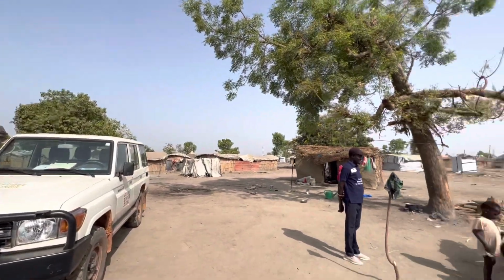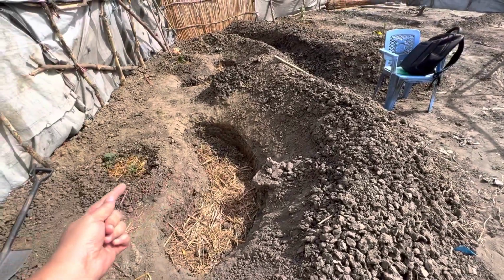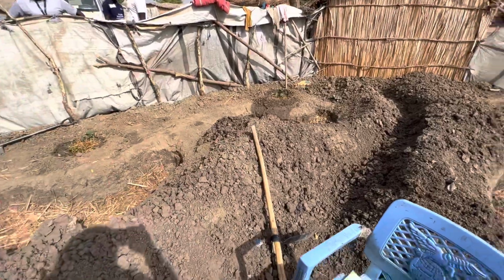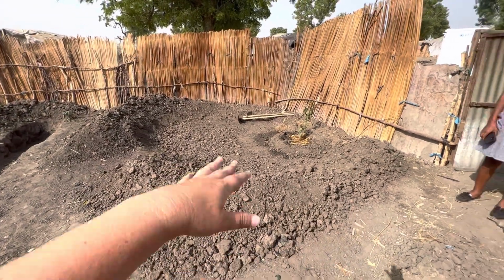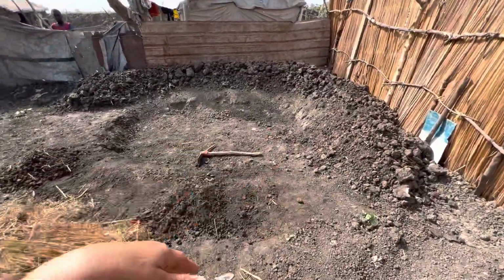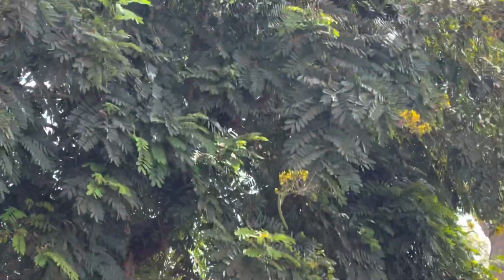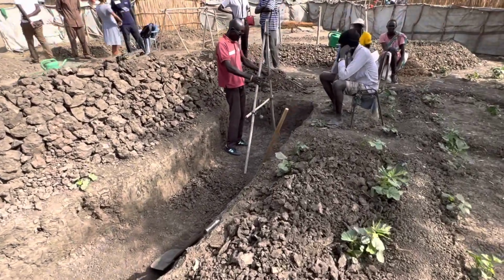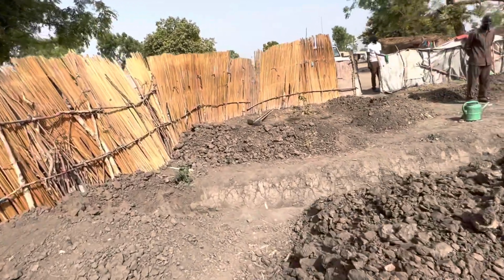Explanation of the Biointensive Permaculture Garden in Bentiu, South Sudan March 2022